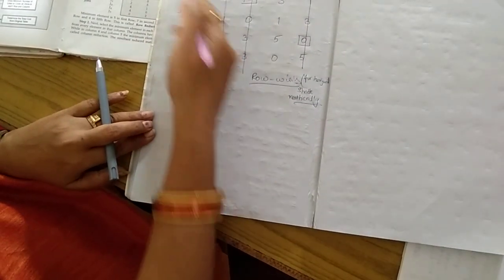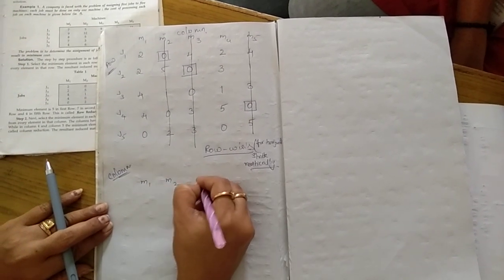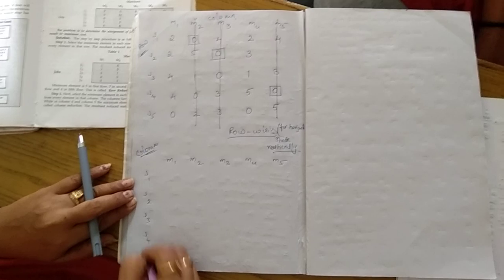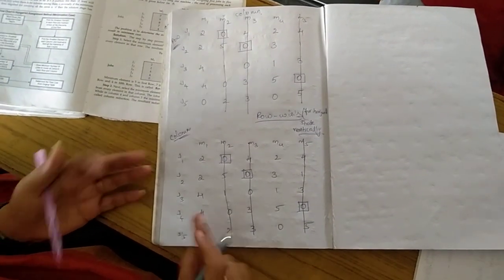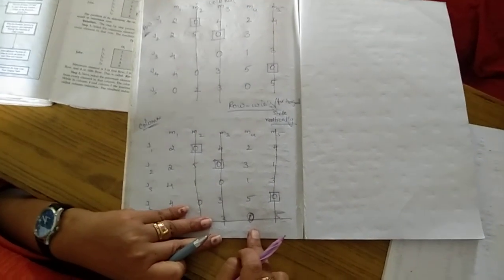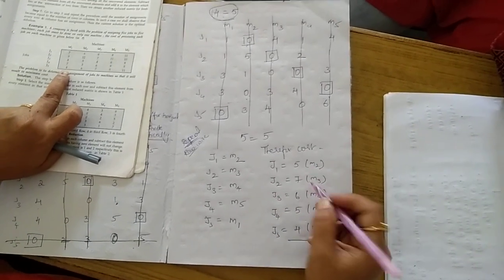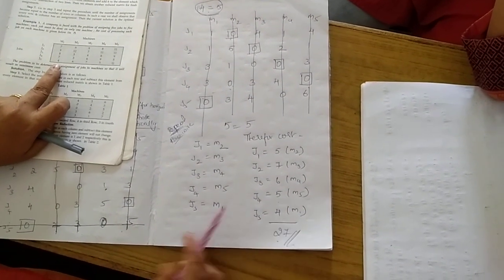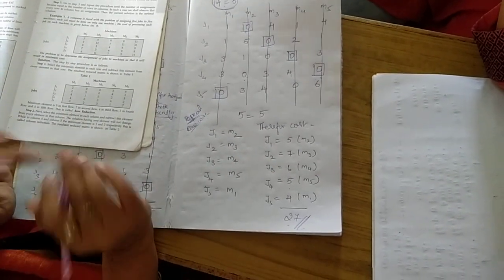assignment problem -mgmt science